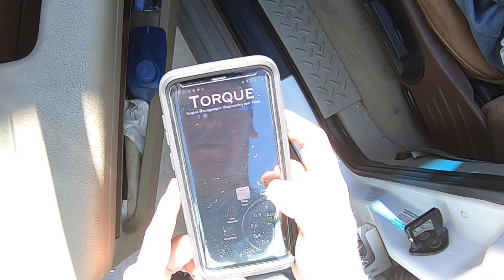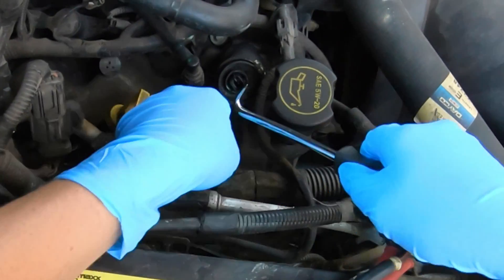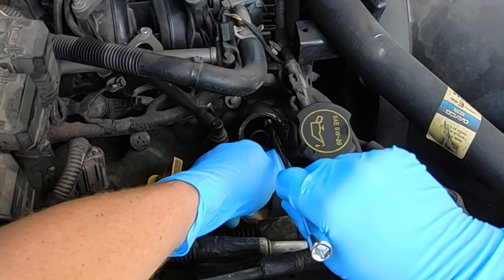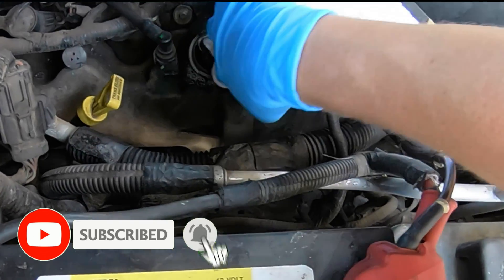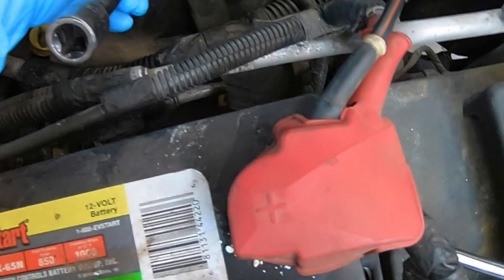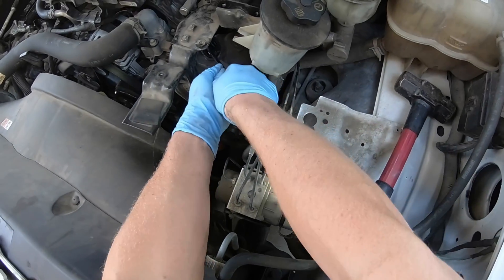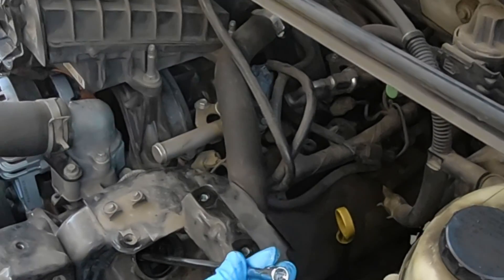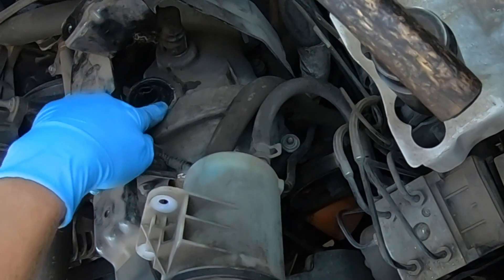⫷ Ford F-150, Mustang, 5.4 / 4.6 VCT Solenoid Failure, Trouble Codes P0020 and P0021 FIX ⫸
Trouble Codes P0010 Or P0011 fix. Ford F-150, Mustang, with the 5.4 / 4.6. VCT Solenoid Failure, Variable Camshaft Timing. Cause Loss of Power, Check Engine Light, Poor Fuel Mileage.

This solenoid allows pressurized oil to flow to the camshaft sprocket. The cam phaser becomes pressurized by engine oil and changes the camshaft timing by varying the offset of the camshaft gear.

Possible codes caused by VCT Failure:
P0010: Intake Cam Position Actuator Circuit Open, Bank 1 (Passenger Side)
P0011 : Intake Cam Position Timing Over-Advanced, Bank 1 (Passenger Side)
P0012 : Intake Cam Position Timing – Over-Retarded, Bank 1 (Passenger Side)
P0020 : Intake Cam Position Actuator Circuit Open, Bank 2 (Driver Side)
P0021 : Intake Cam Position Timing – Over Advanced, Bank 2 (Driver Side)
P0022 : Intake Cam Position Timing – Over-Retarded, Bank 2 (Driver Side)

Part number: 3L3Z6M280EA, 8L3Z6M280A, 8L3Z6M280B

Like vehicles: with 5.4L or 4.6L
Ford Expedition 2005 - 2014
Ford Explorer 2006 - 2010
Ford Explorer Sport Trac 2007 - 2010
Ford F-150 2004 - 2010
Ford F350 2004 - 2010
Ford F350 super Duty 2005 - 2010
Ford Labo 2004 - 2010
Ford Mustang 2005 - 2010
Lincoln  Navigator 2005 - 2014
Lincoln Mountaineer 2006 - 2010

Facebook.com/TheRealScottiesHobbies
tools:
Torque wrench
3/8" drive
1/2" drive